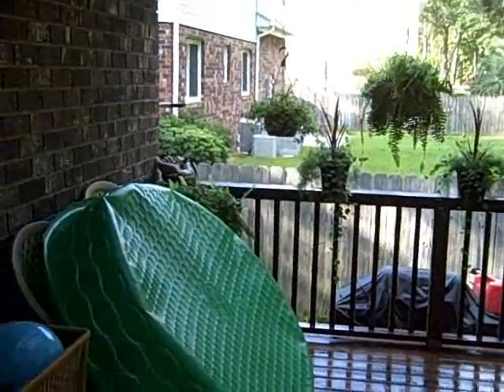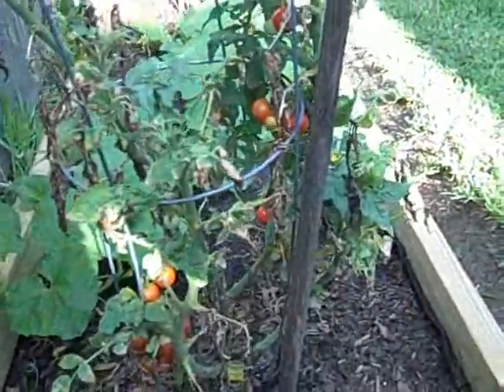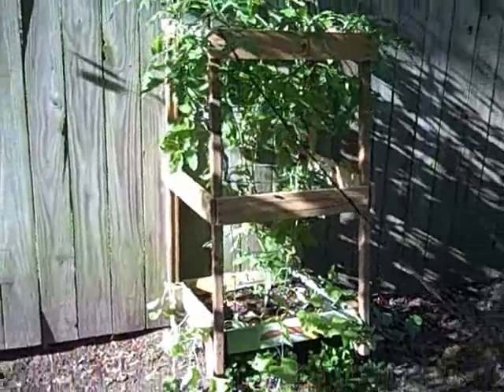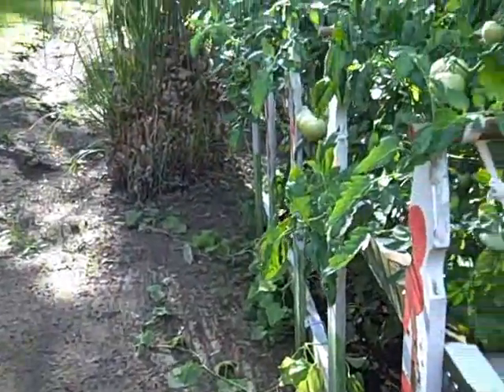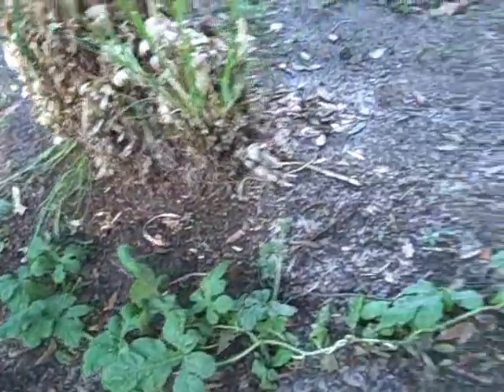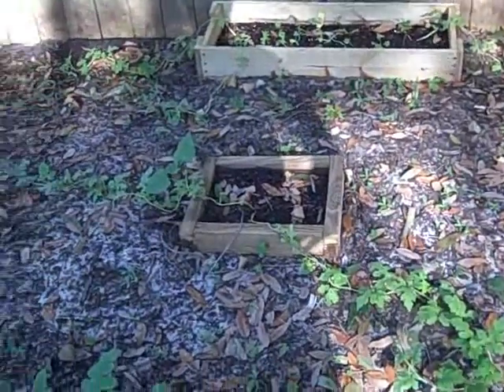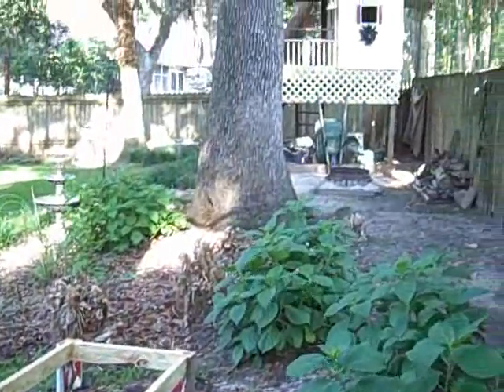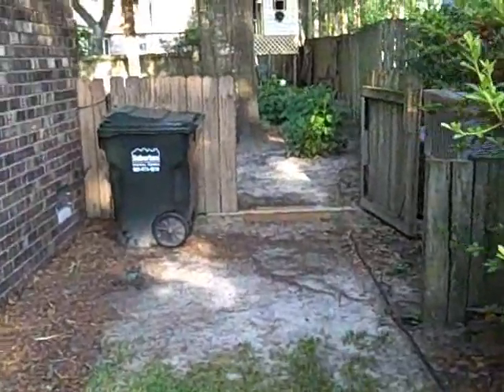DavitoDWC Veggie Dave's Garden Update As Of 6-24-11_0001.wmv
Veggie Dave's Garden Update As Of 6-24-11